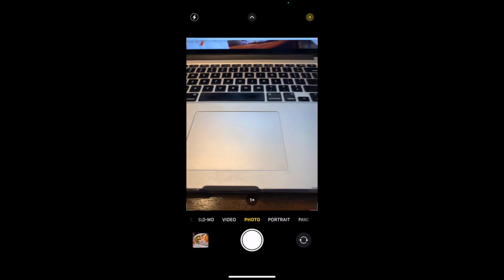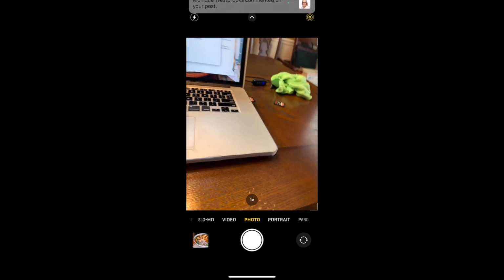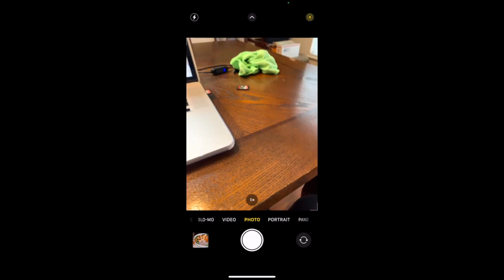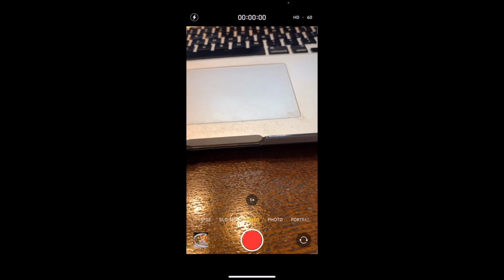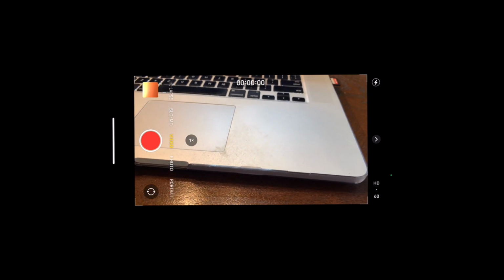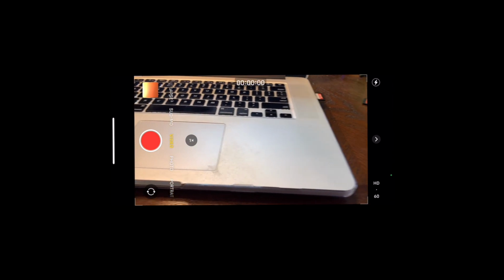Bug Fix For The LCD Camera Light on IOS14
4 THINGS YOU CAN DO AFTER WATCHING MY VIDEO
1.
2.

Jack Scalfani is the host of 4 Youtube show